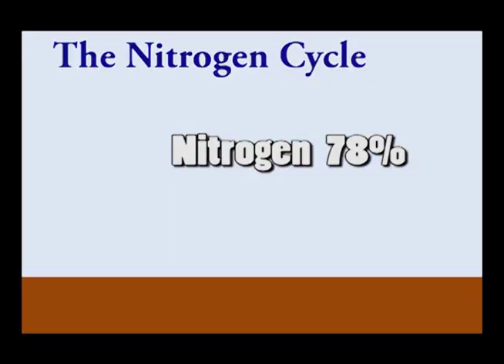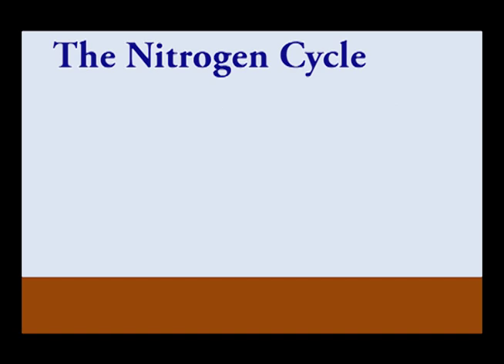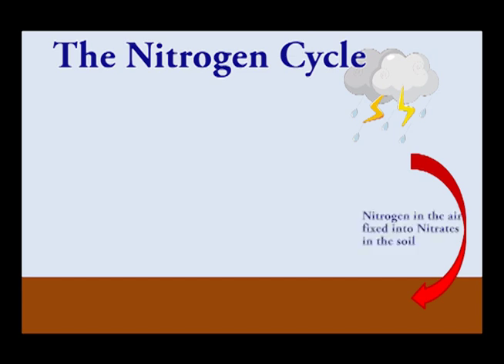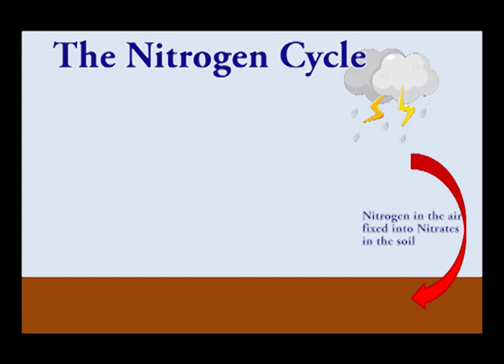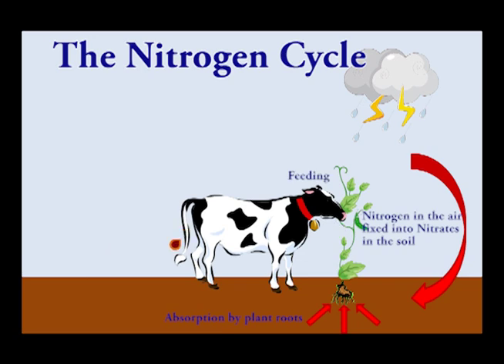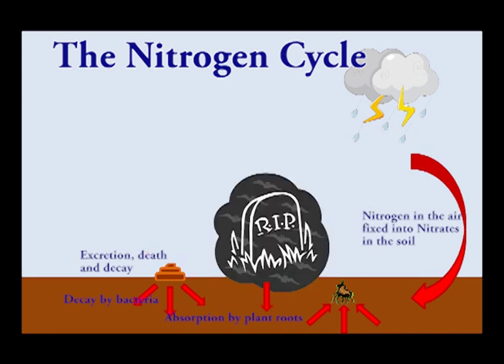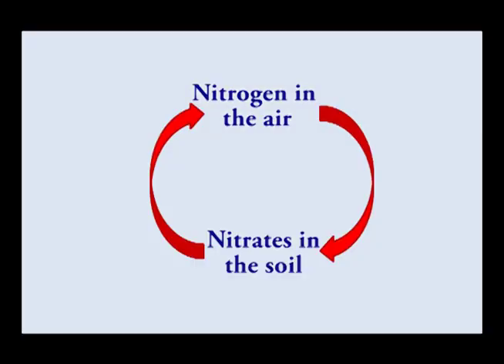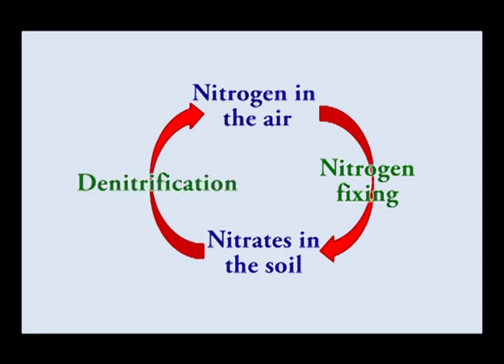The Nitrogen Cycle